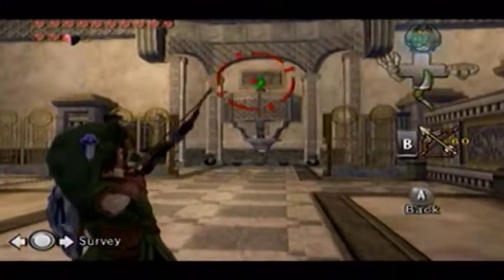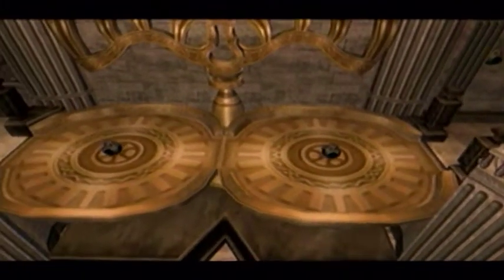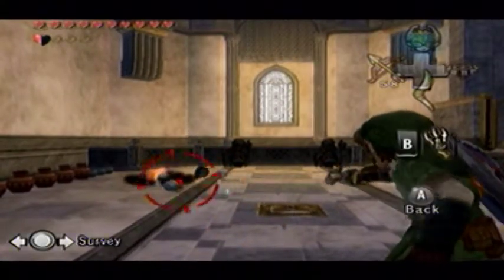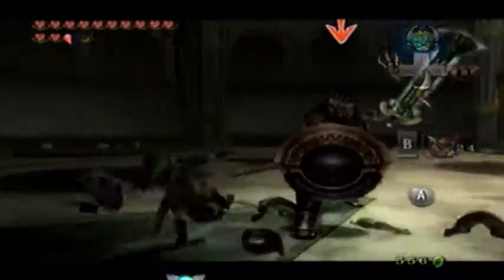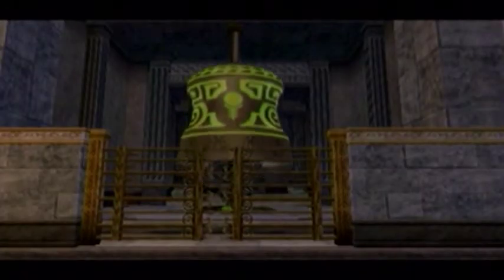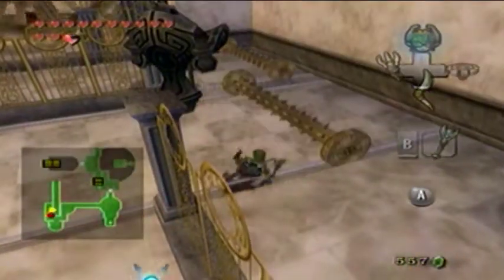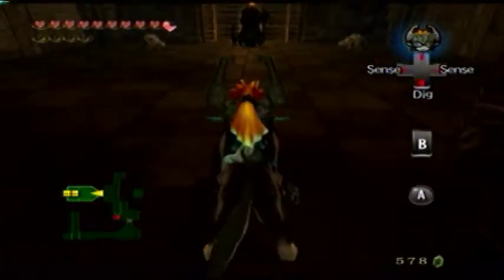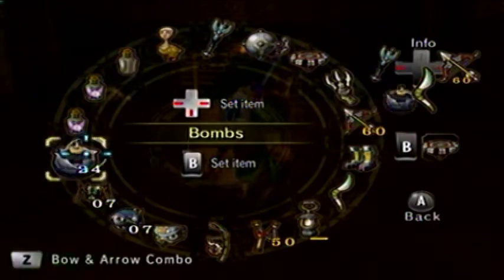TLoZ: Twilight Princess- Episode 53- Time Heals No Wounds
Since when do spiders represent time?... No, really!